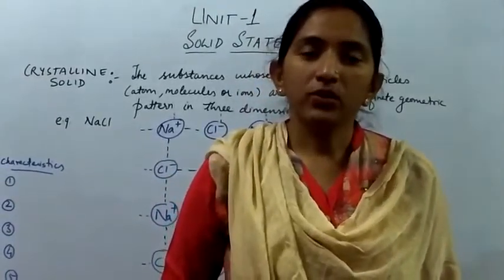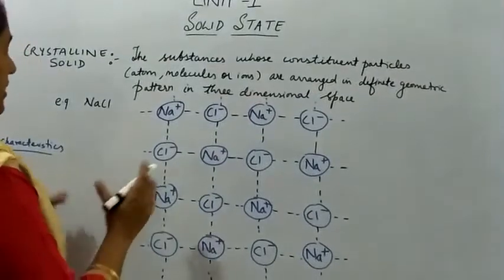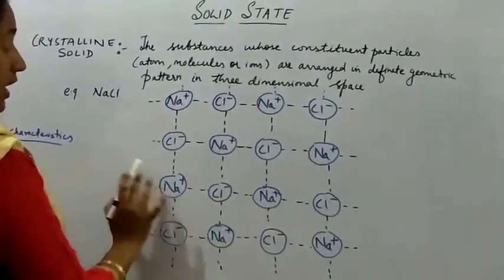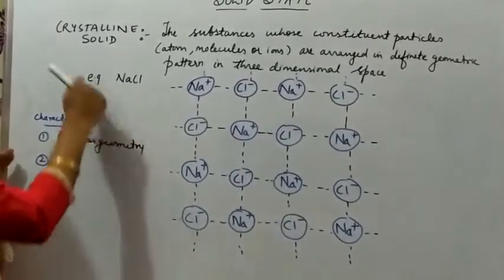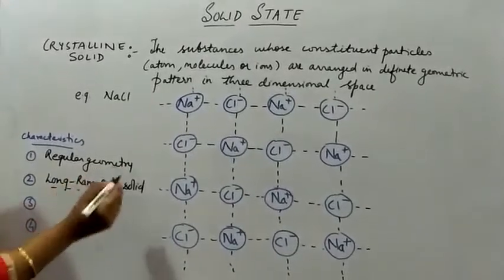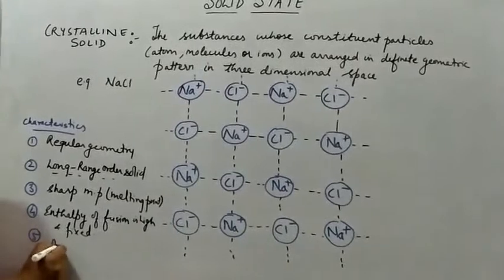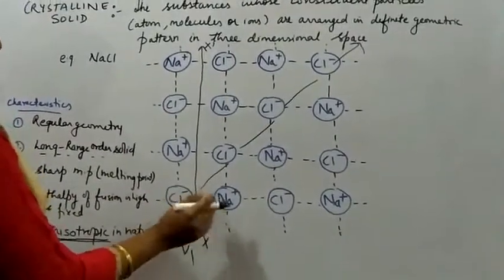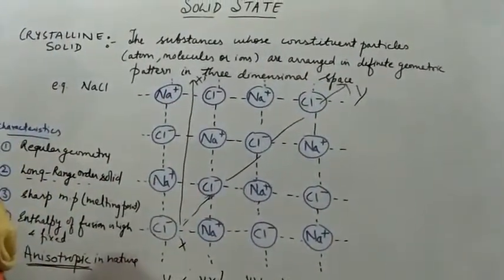characteristic of crystalline solids